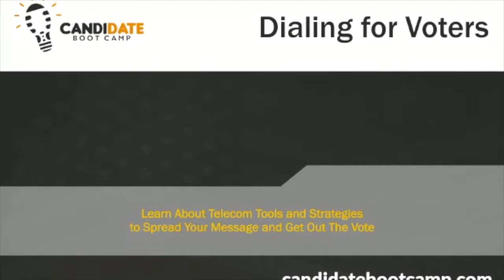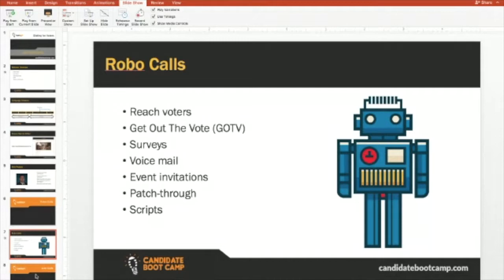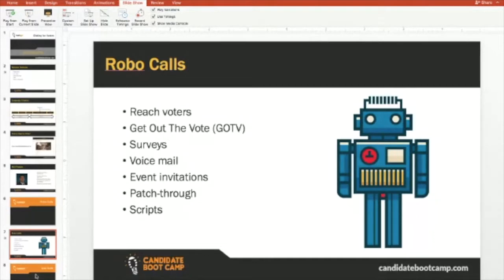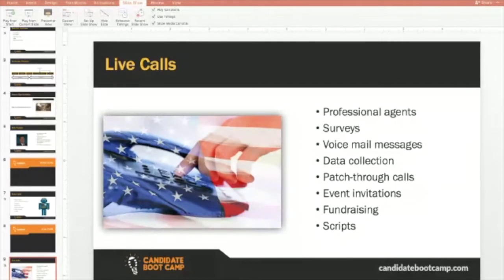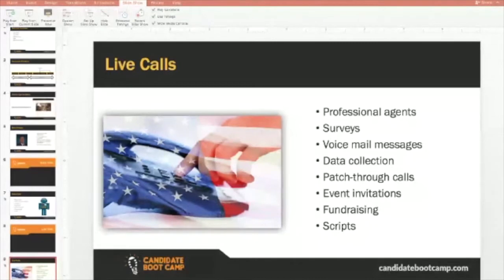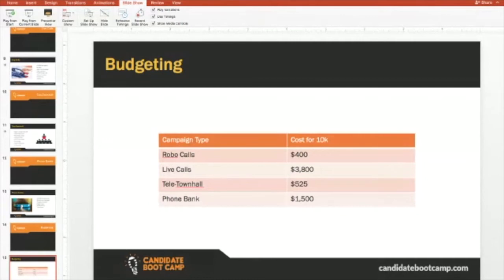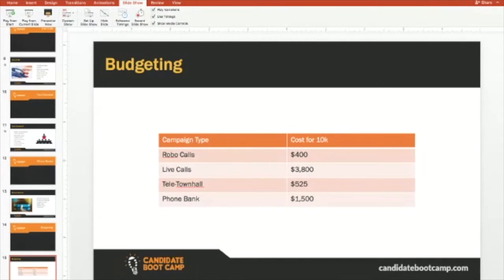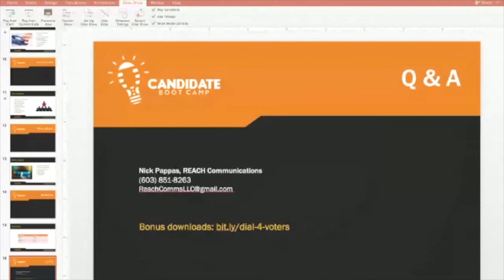Dialing for Voters [Webinar]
In this free webinar, we're joined by Nick Pappas of Reach Communications to discuss the venerable telephone and the different ways it can be used in political campaigns.

ROBOCALLS - Reach voters quickly and effectively with campaign messages or surveys. Learn about tools and call types to support campaign goals.

LIVE CALLS - How do live calls differ from robocalls? What are the advantages?

TELE-TOWN HALLS - This new, exciting option is gaining in popularity. Speak directly via phone with hundreds or thousands of your constituents.

PHONE BANKS - What are some of the tools available for your campaign volunteers to use? What are the benefits?